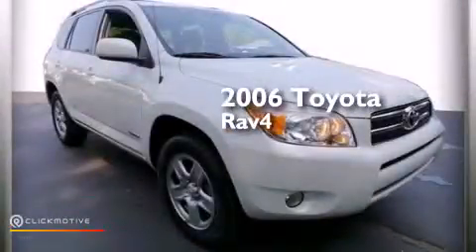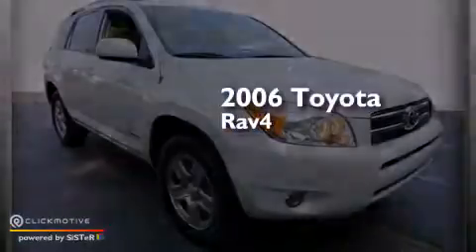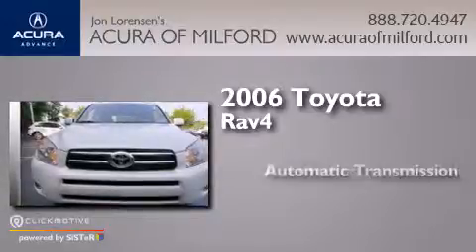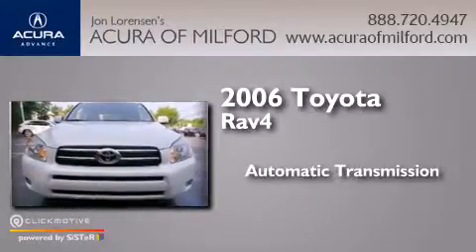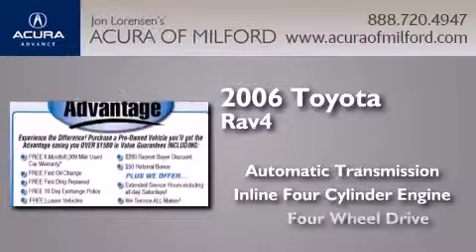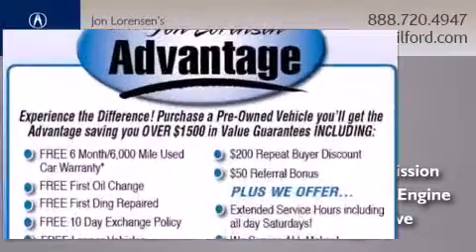Pre-Owned 2006 Toyota RAV4 Milford CT 06460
We have been honored to serve the Milford CT area , we promise that your experience at our dealership will exceed your expectations ! Year : 2006 Make : Toyota Model : RAV4 Engine : Gas I4 2.4L/144 Trans . : Automatic Exterior : Blizzard White Pearl Miles : 53,246 Lorensen - Acura of Milford 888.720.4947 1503 Boston Post Rd Milford , CT 06460